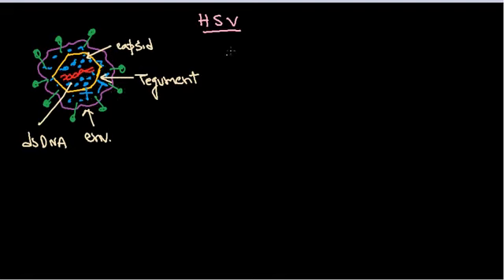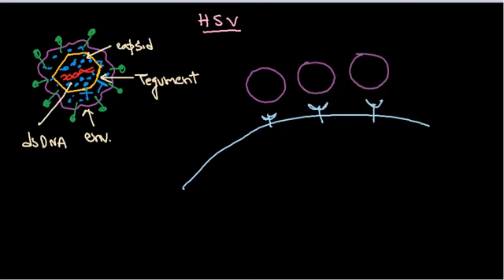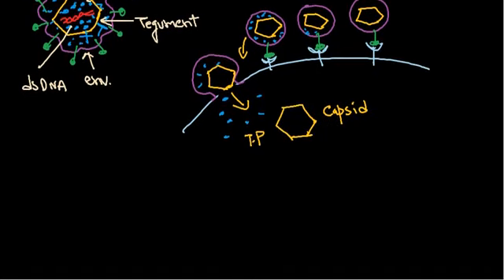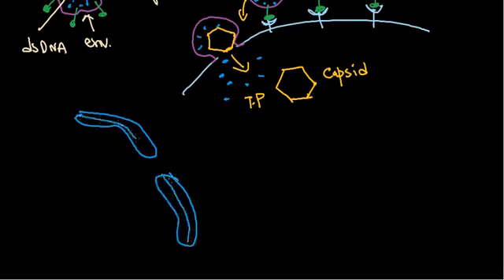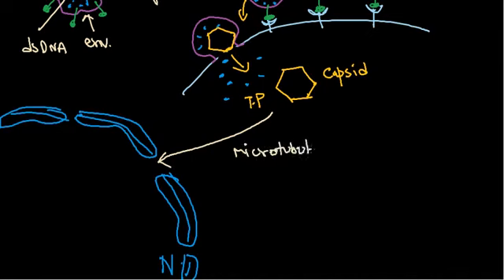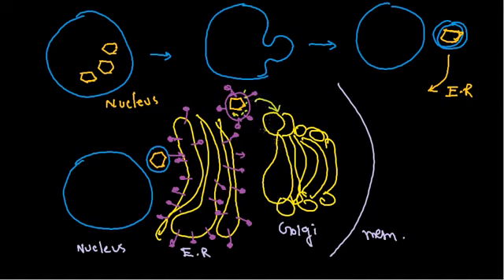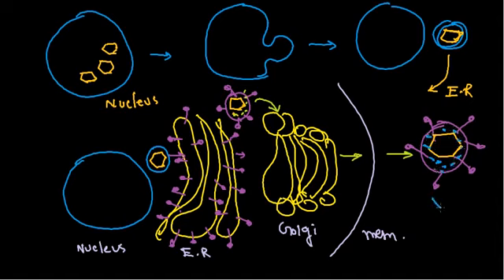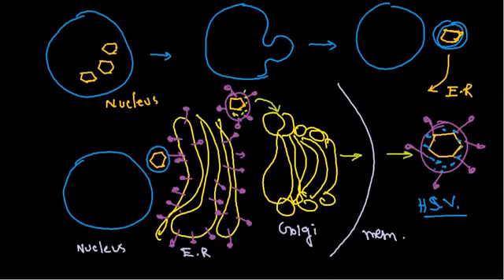HSV (herpes simplex virus)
Am DR OSEMUAHU am into preparation of herbal supplements that all types of sickness, disease and medical conditions in the body system.

Or